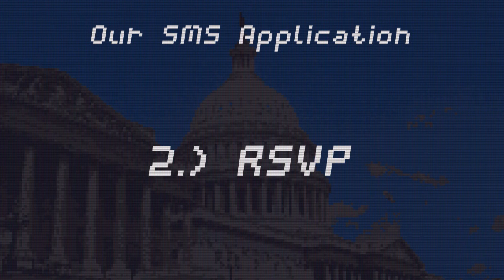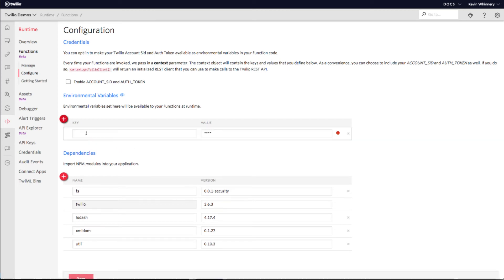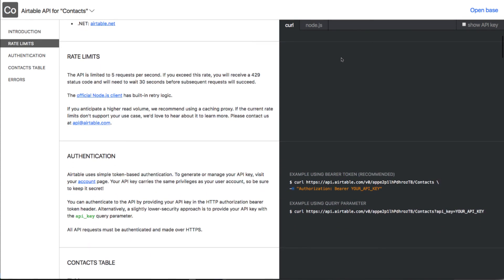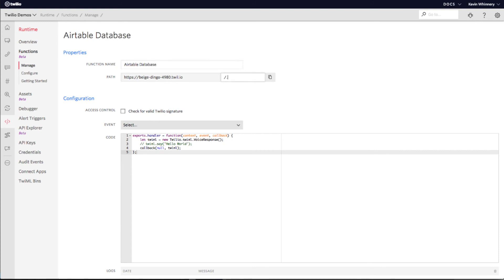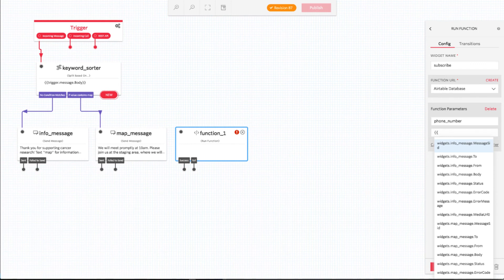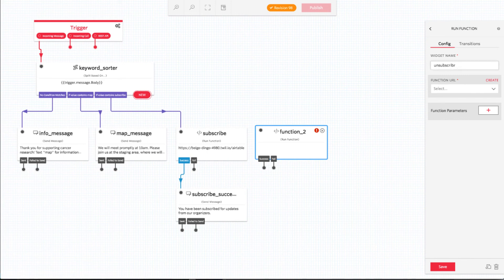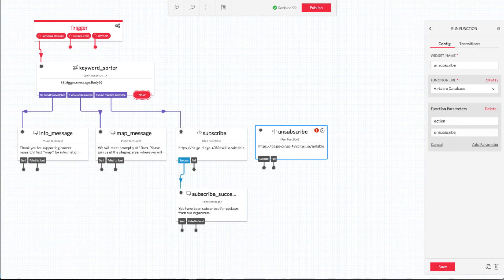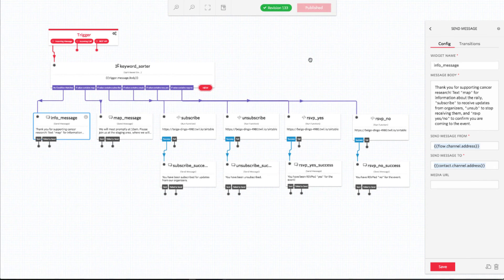SMS for Field Organizers: Collect RSVPs with Airtable and Twilio Functions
Upgrade your Twilio Studio flow to begin saving RSVPs and subscription information in Airtable. Use Twilio Functions to add new functionality to Studio, beyond what's available in the built-in widgets.